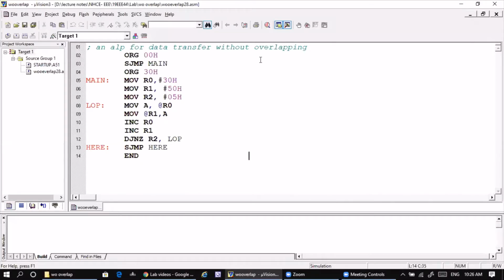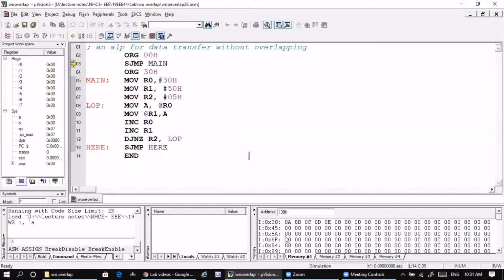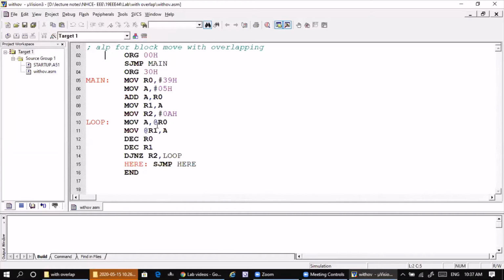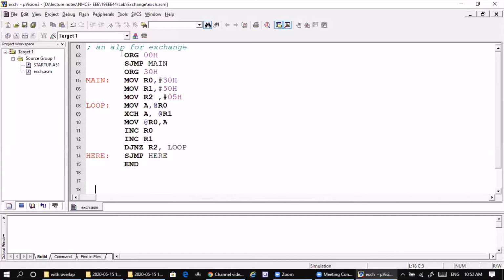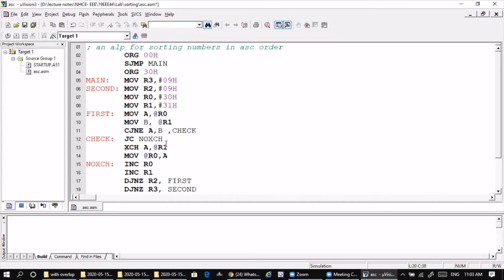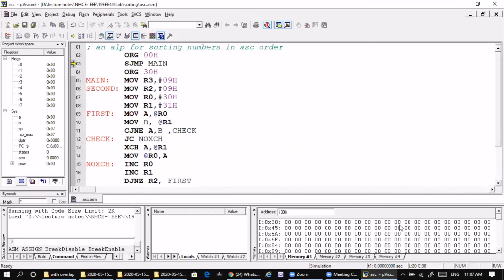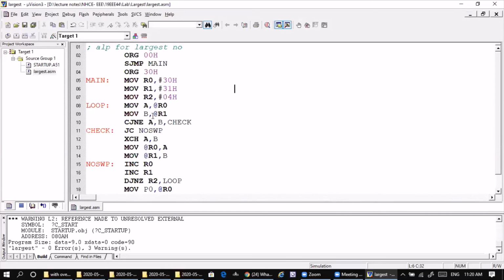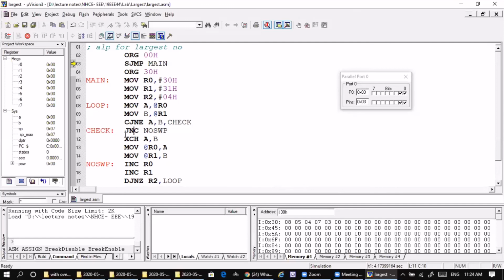Moving a block of bytes of data, Sorting the bytes and Finding the largest value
This video explains the 8051 assembly language program for Moving a block of bytes of data, Sorting the bytes and Finding the largest value